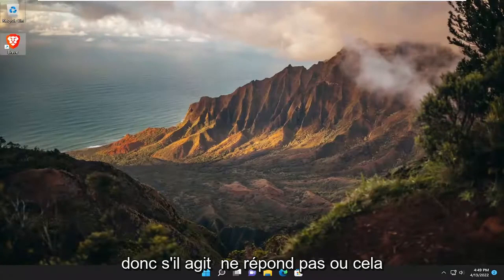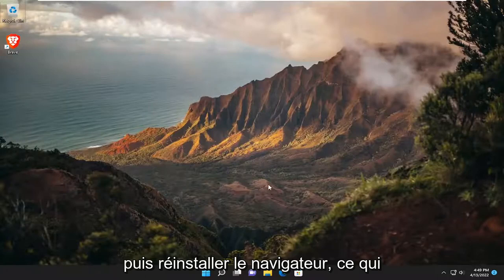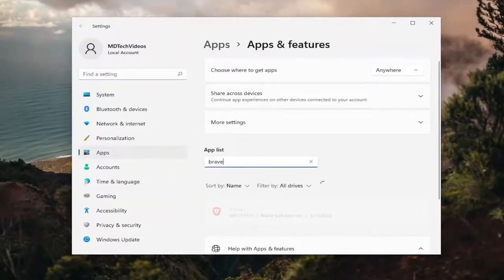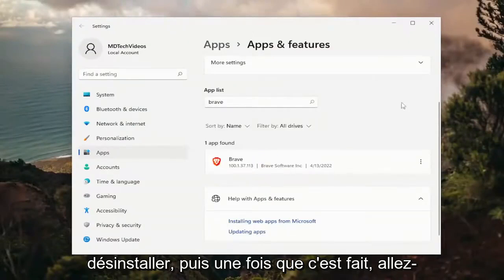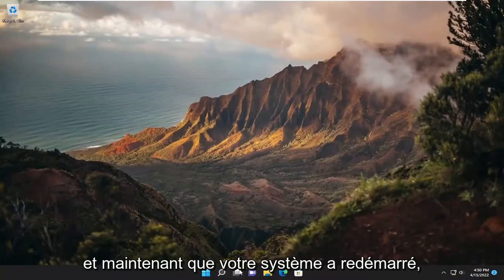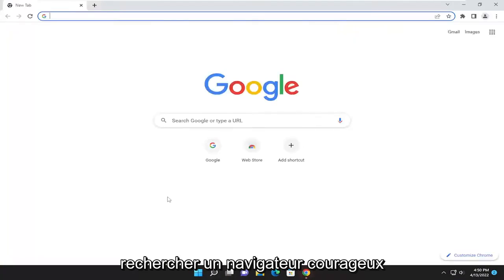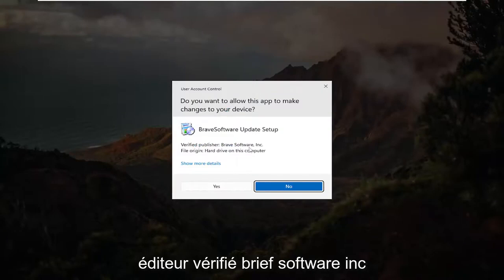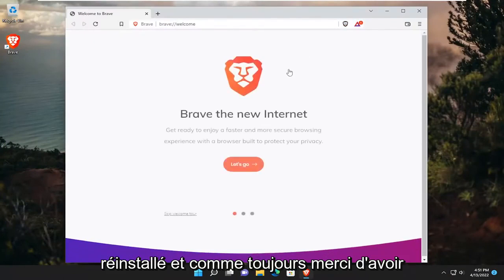Le navigateur Brave ne s’ouvre pas ou ne fonctionne pas sous Windows 11/10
Brave Browser ne s'ouvre pas ou ne fonctionne pas sur Windows 11 FIX

De plus en plus d'utilisateurs s'intéressent à leur vie privée en ligne. Ils veulent pouvoir contrôler quoi et combien les entreprises de technologie de données peuvent collecter sur eux.

Heureusement, il existe de nombreuses solutions respectueuses de la vie privée qui permettent aux utilisateurs de garder leurs données personnelles privées. L'un de ces outils est le navigateur Brave.

Cet outil permet aux utilisateurs de naviguer beaucoup plus rapidement en bloquant les publicités et les trackers qui violent la confidentialité des utilisateurs. Ainsi, de cette manière, vous pouvez faire d'une pierre deux coups : votre vie privée est protégée et vous pouvez profiter d'une navigation plus rapide.

Problèmes abordés dans ce tutoriel :
navigateur courageux ne fonctionne pas
brave navigateur ne s'ouvre pas
brave navigateur ne s'installe pas
courageux navigateur pas sûr
courageux navigateur ne fonctionne pas
brave navigateur ne se charge pas
courageux navigateur ne se lance pas
navigateur courageux ne chargeant rien
brave navigateur ne répond pas
courageux navigateur ne fonctionne pas windows 10
courageux navigateur ne fonctionne pas windows 11
courageux navigateur n'ouvre pas windows 10

Le navigateur Brave n'est pas aussi largement utilisé que les géants des navigateurs du monde d'aujourd'hui tels que Firefox et Chrome. Cependant, de nombreux utilisateurs préfèrent ledit navigateur aux autres en raison des diverses et meilleures fonctionnalités de confidentialité qu'il offre. L'un des problèmes auxquels les utilisateurs sont confrontés après l'installation du navigateur Brave sur leur système est que le navigateur ne démarre pas du tout. Pour certaines personnes, le navigateur affiche simplement une page blanche vierge en essayant de l'ouvrir tandis que pour d'autres, il ne s'ouvre même pas du tout. Même après avoir essayé de l'exécuter plusieurs fois.